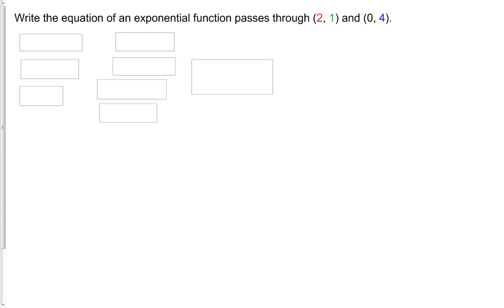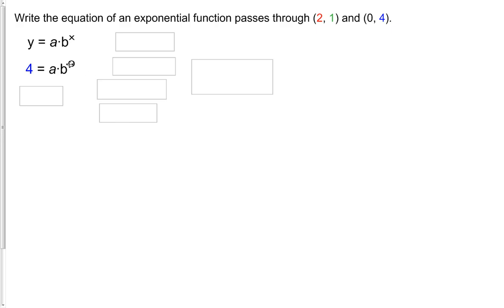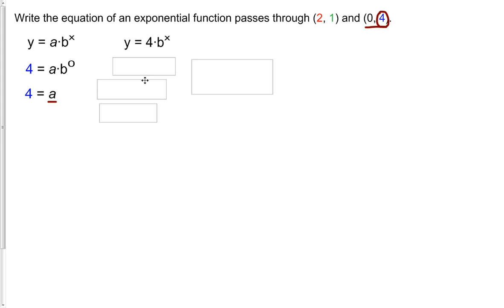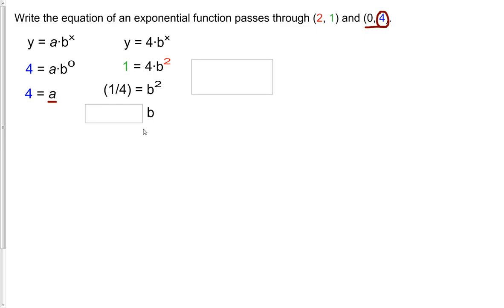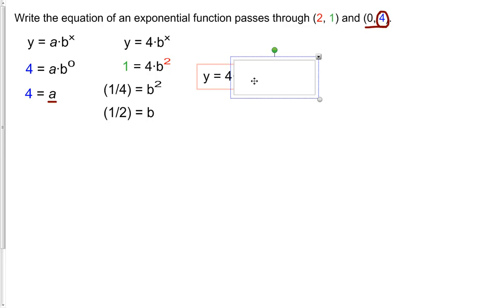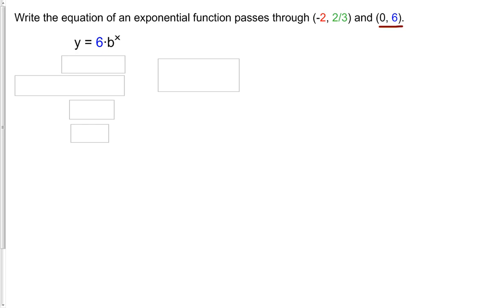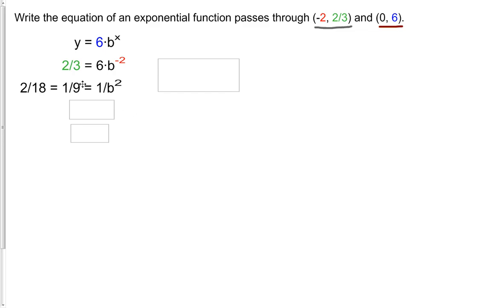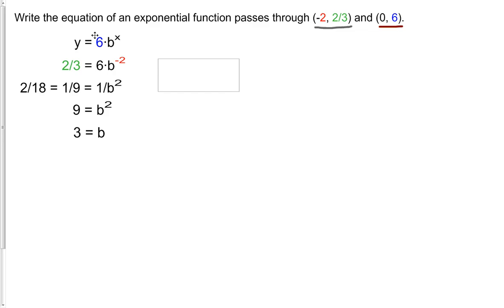10.C.2 Find Exponential Equation Given a Point and a Y-Intercept